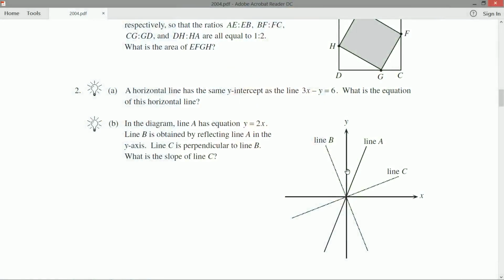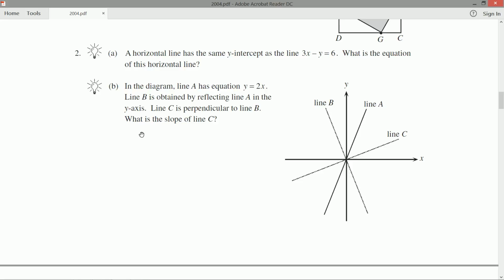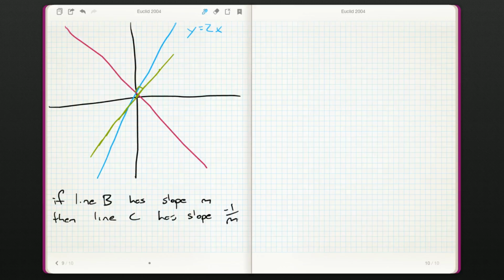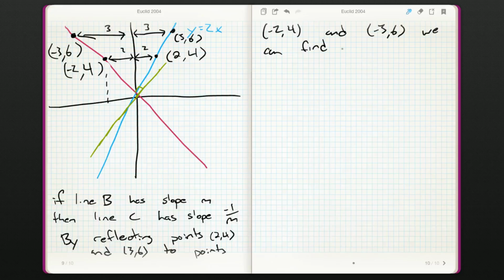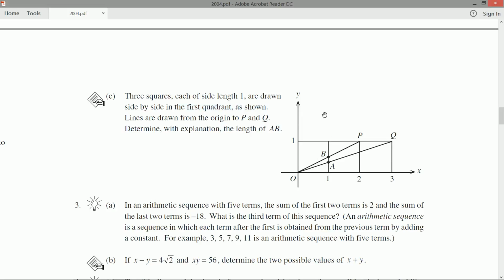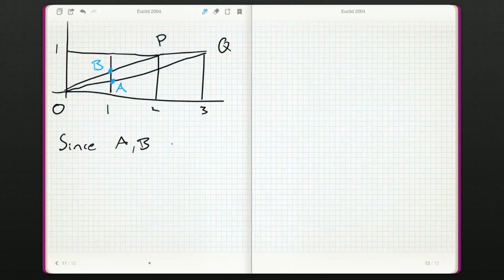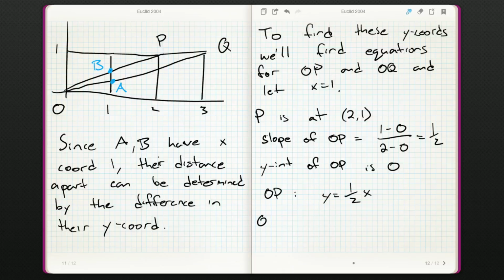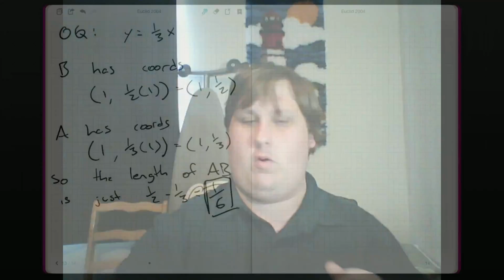Euclid 2004 2